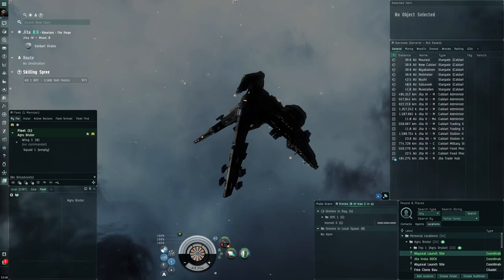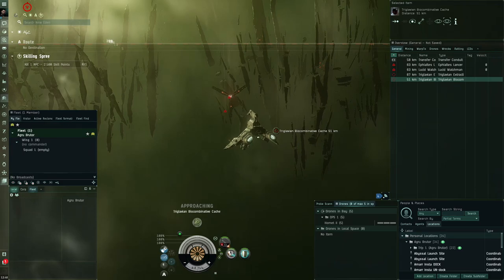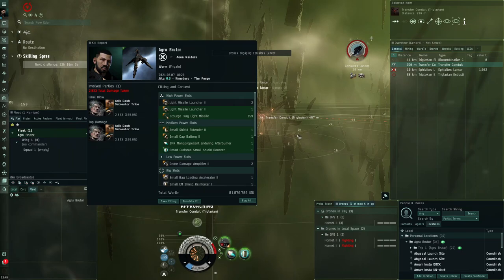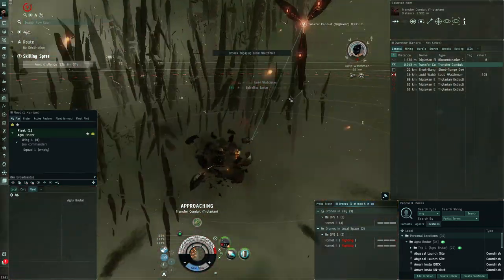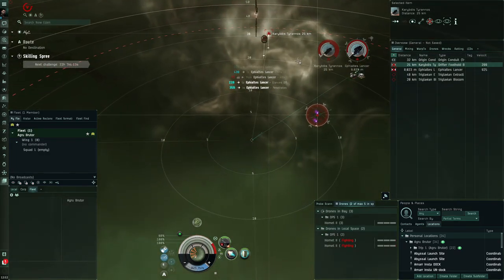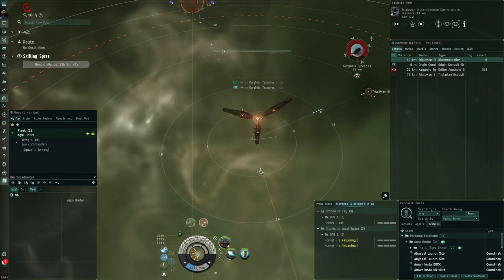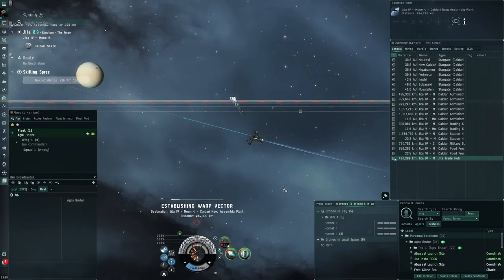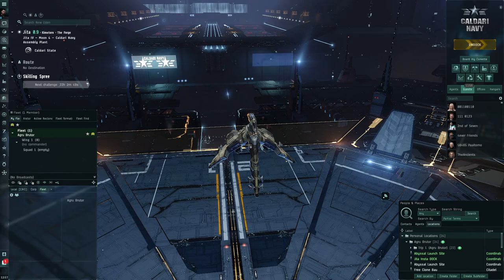EVE Online - (60mil/h) Worm High DPS Abyss fit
I show my high dps worm fit for earning nice isk as an alpha clone.

Fit used:
[Worm, T1 Exotic blitzer]

1MN Monopropellant Enduring Afterburner
Small Shield Extender II
Dread Guristas Small Shield Booster

Small Bay Loading Accelerator II
Small EM Shield Reinforcer I